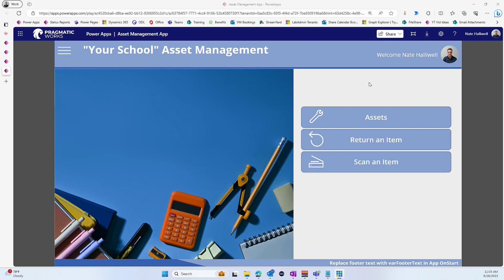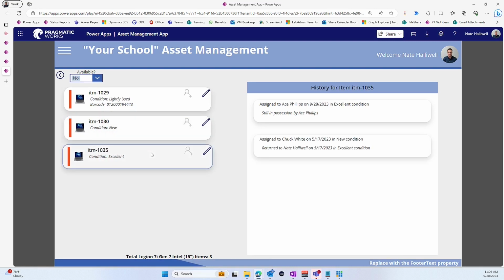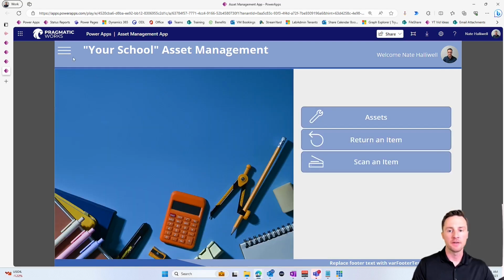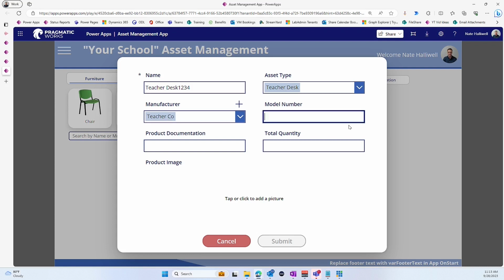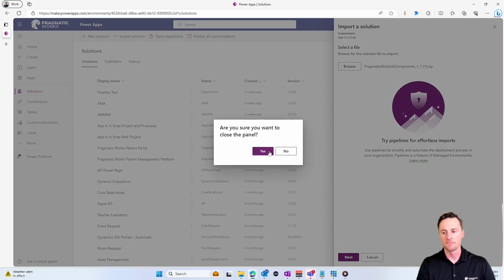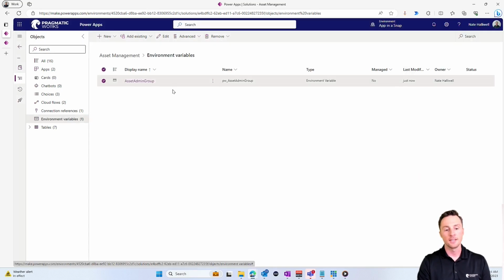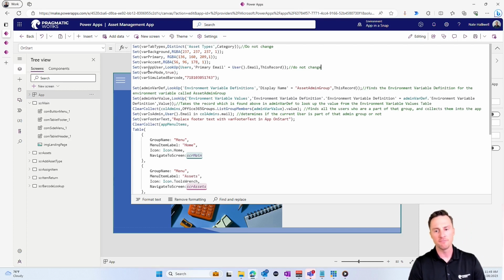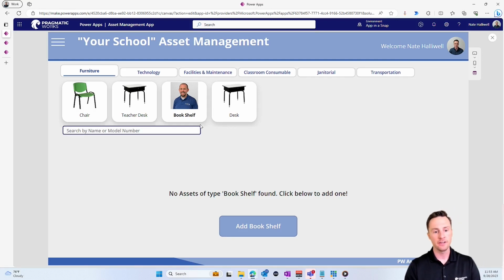Asset Management Tool Power App - Demo and Install Guide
Manage and monitor the status and condition of assets. Efficiently check assets in and out using barcode scanning, while closely monitoring their whereabouts.

00:00 Intro
00:20 Demo
08:42 Setup